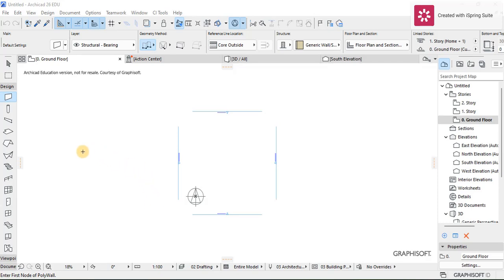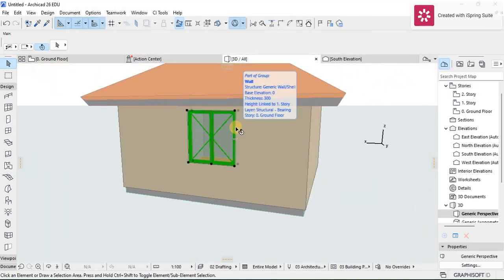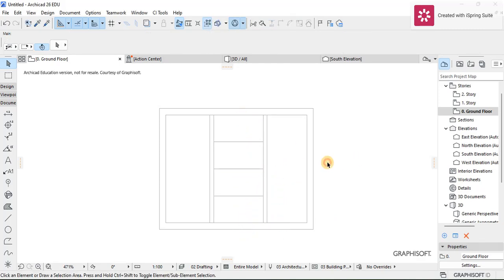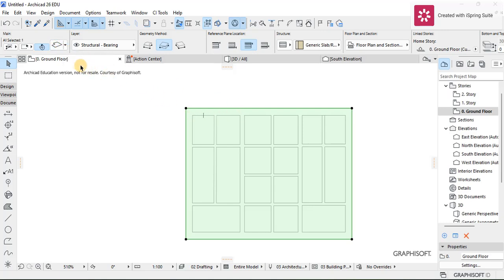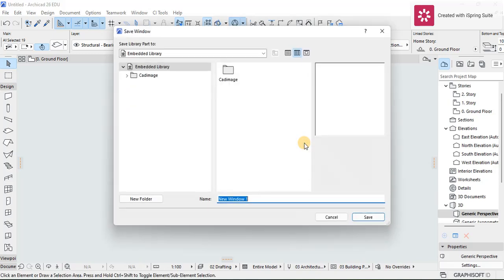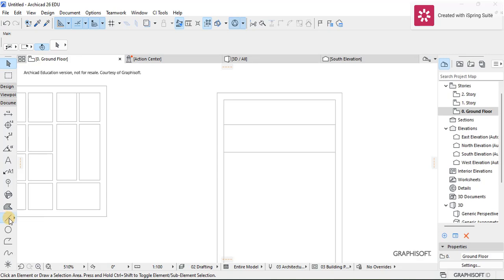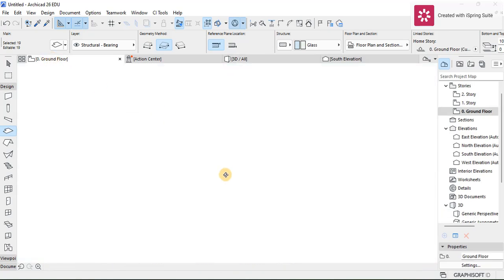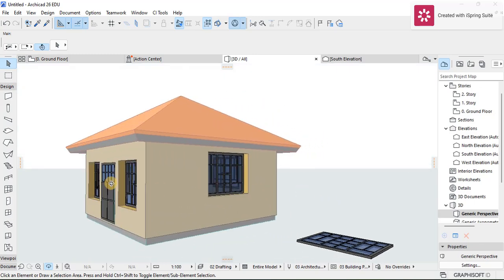ARCHICAD -CUSTOM WINDOWS AND DOORS in cad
learn how to design your own custom windows and doors in ArchiCad